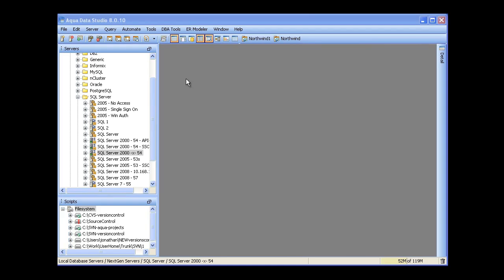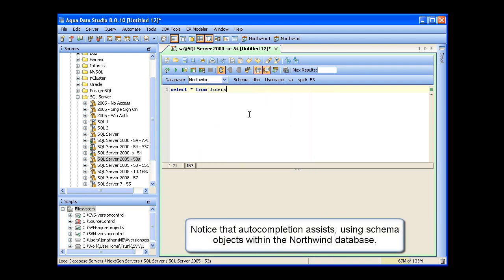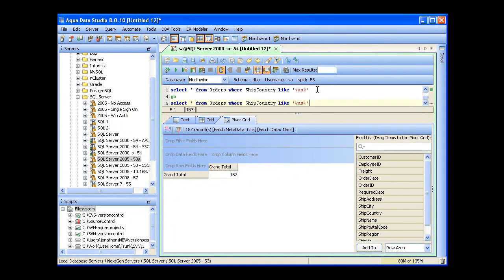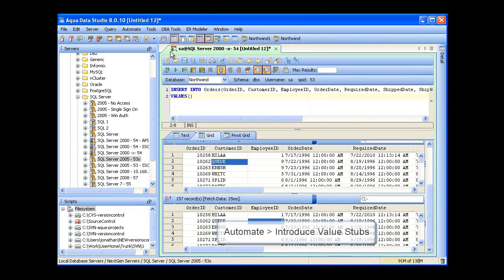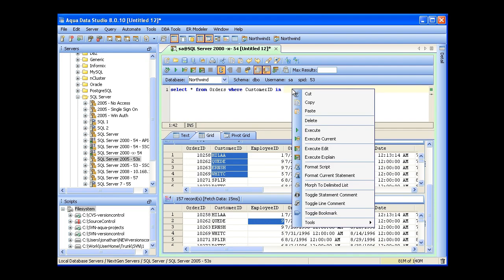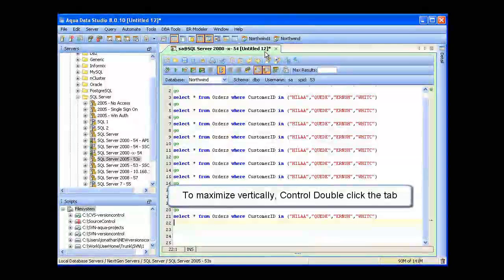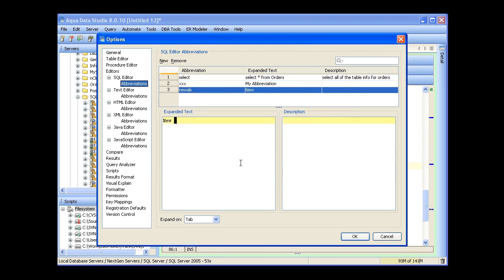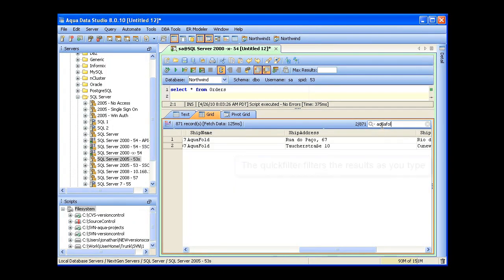query analyzer long youtube 2